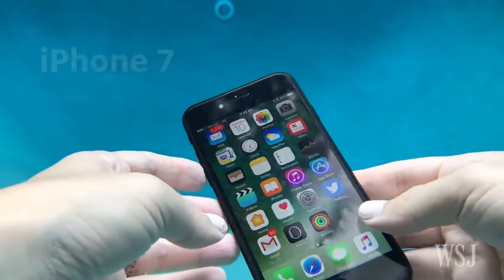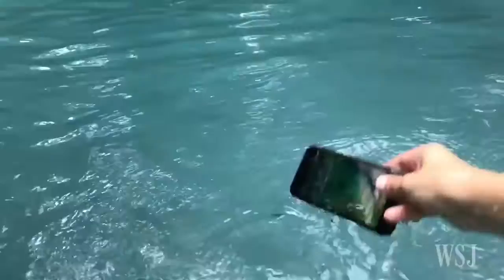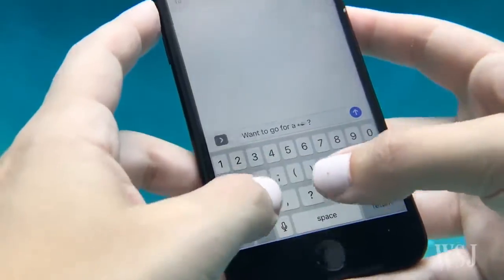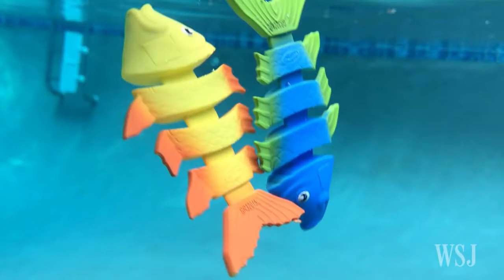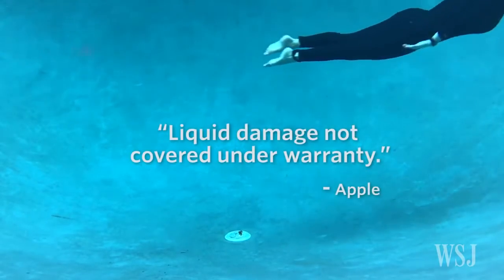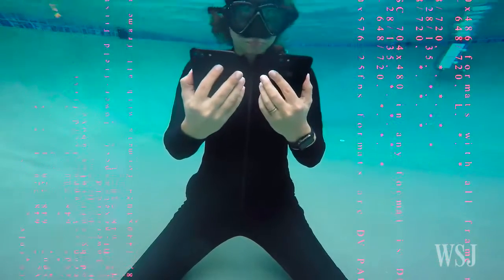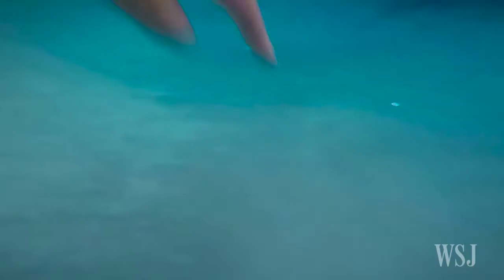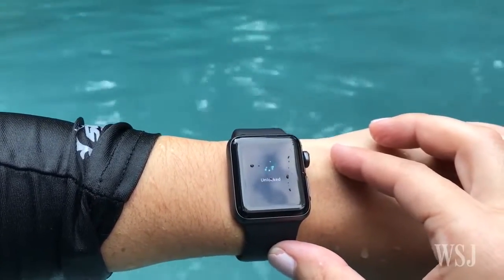iPhone 7 & Apple Watch 2 Underwater Test 蒸発中のジェットブラック開封の儀 EasyUnlocks.net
The new iPhone 7 and Apple Watch Series 2 have water-resistant powers that put an end to the heart palpitations we experience every time our beloved gadgets get submerged in H20.

But the two new products have very different types of water protection, with very different limits. I took both to the deep waters—or you know, a backyard pool—for torture testing.

iPhone 7

The iPhone 7 is rated IP67. What this means: The phone is built to sit submerged at a depth of up to 1 meter of water for 30 minutes without any water going where it shouldn’t. Apple says it will survive a splash or an accidental drop in some shallow water (yes, the toilet) but that you shouldn’t swim with the phone.

I didn’t listen to Apple. I went swimming with the phone for nearly two hours, splashing in and out of the water and shooting nearly all of this video. While water makes the touchscreen go wonky, and texting from under the sea isn’t very practical, underwater photography is actually totally possible. You can use the volume button to snap photos, and if you hit the video record button before you dive down, you can capture underwater footage.

The most important thing to remember is this: If you do submerge your phone, for whatever reason, dry it off and let it air out for at least five hours before plugging it in to charge.

So, how’s the phone three days later? So far so good. That said, I don’t recommend you do any of the above. Apple clearly states: “Liquid damage not covered under warranty.” Translation: If something goes wrong, you’re on your own. The possible exception is if you have AppleCare+, which covers liquid damage that results from “an unexpected and unintentional external event...that arises from your normal daily usage.”

The new Apple Watch is a different story. It’s water-resistant for up to 50 meters—so basically what non-lawyers would call “waterproof.” Pools, hot tubs, baths are all good. Swimmers, especially, will find the watch to be a great companion.

It tracks your laps and the distance you swam. In swimming workout mode, the screen is automatically locked so water doesn’t mistakenly launch an app. (You can also manually turn on the water lock from the settings screen.)